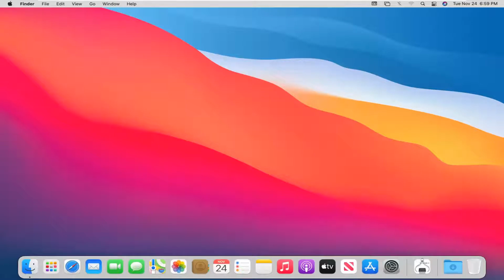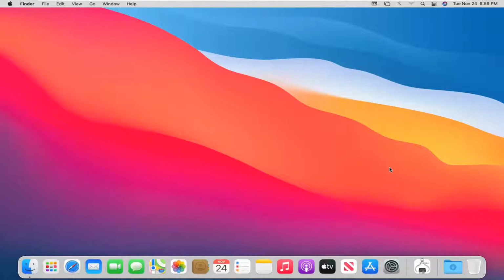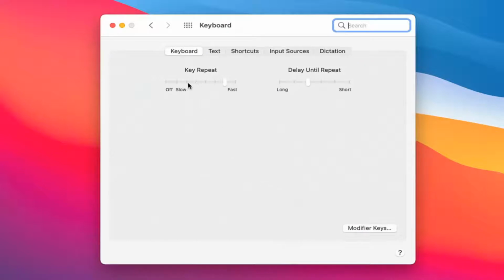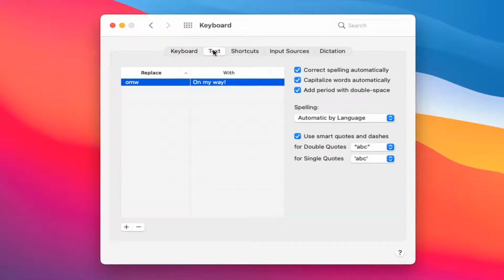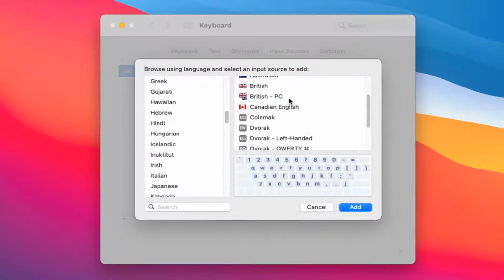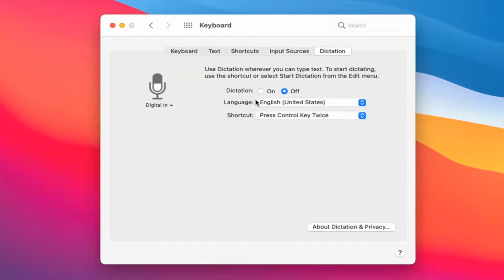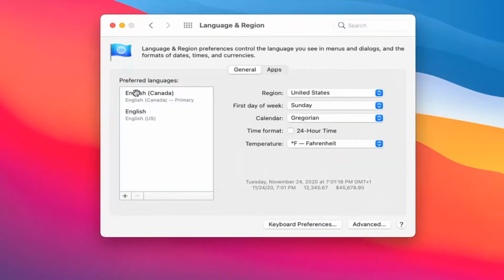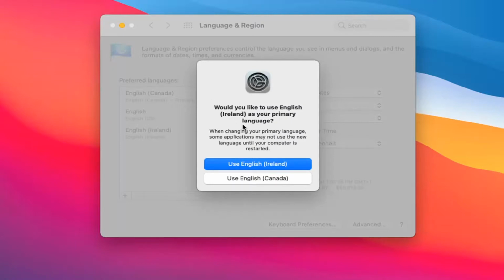How to Change Keyboard Language on MacBook Pro/Air/Mini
To type in a different language without a keyboard designed for that language, add an input source for the language, then switch to it when you want to use it. You can type in any language that uses the same script or alphabet as the current input source.

Do you use your Mac to type in more than one language? Perhaps your keyboard layout does not match your chosen display language, or maybe you are just looking for another more comfortable input layout for your preferred language. Either way, changing the keyboard input layout on your Mac can be useful, especially when you need to use special characters for the language of your choice. Like most operating systems, macOS Big Sur supports multiple languages and their accepted input sources. In this tutorial, we show you how to change your keyboard input language and find the layout that suits you best.